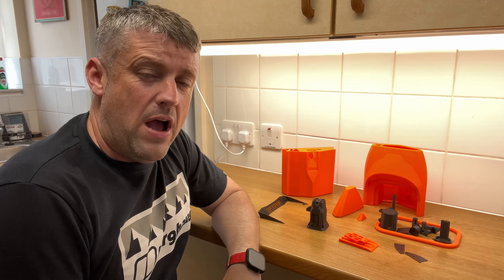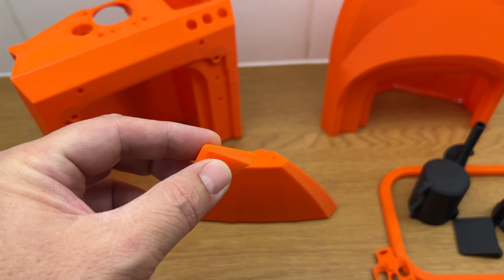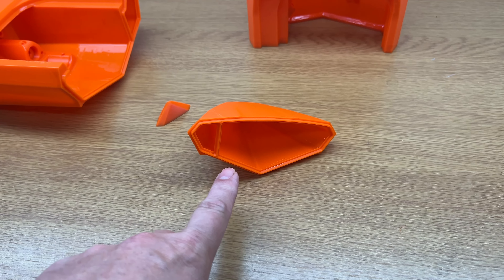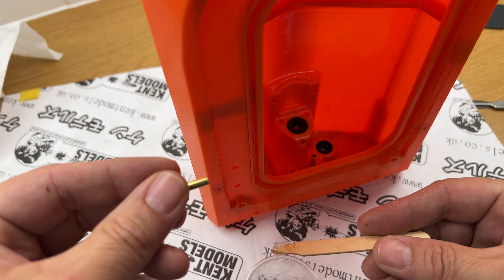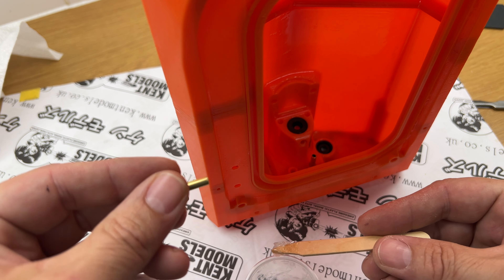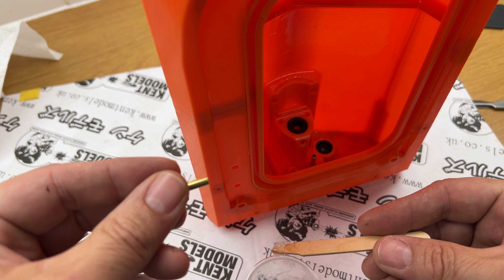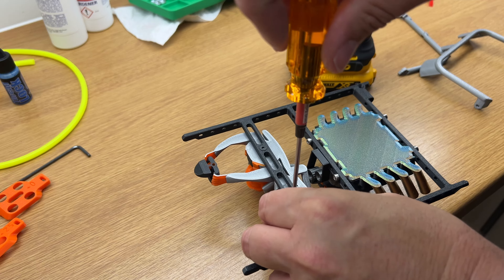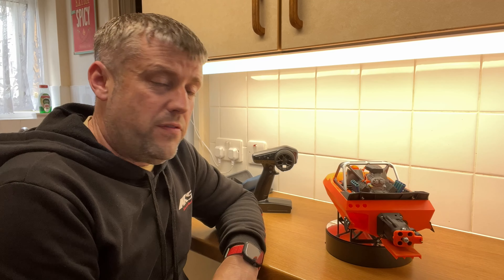Epic Fully 3D printed Rc Jet-Boat Build!!!!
Full build video of the M-Jet supersprint 3d printed jet-boat.
Get you files here and you get 2 boats for the price of one

Power system i use
Any 2kg mini servo
All hardware needed is in the build instructions